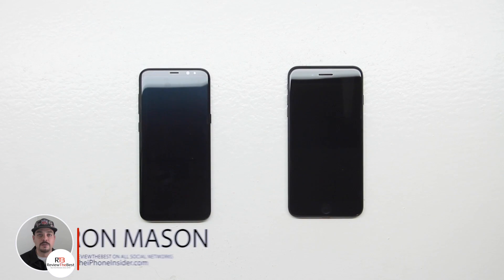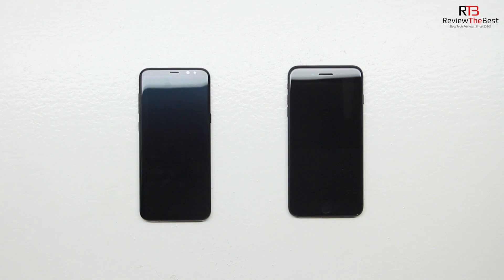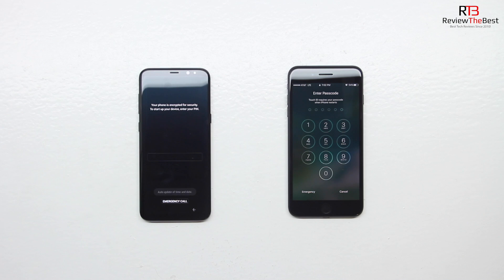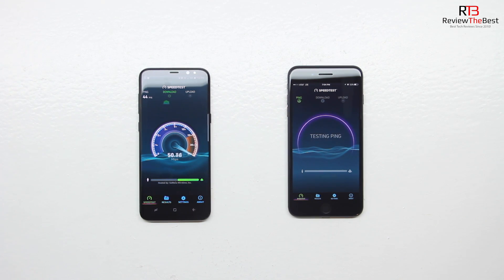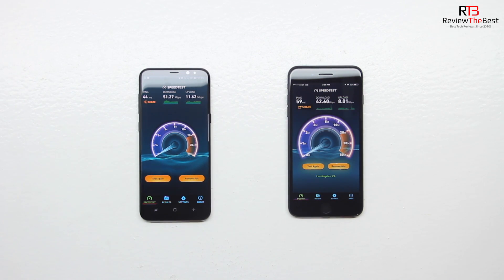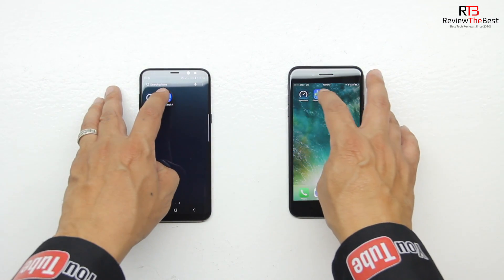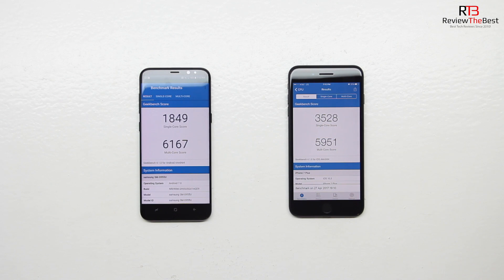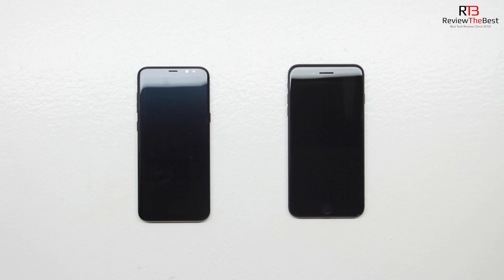Galaxy S8 Plus Vs iPhone 7 Plus Speed Test + Benchmarks!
4. (All Breaking Snapchat Spectacles News)

2. (Best Source For Snapchat Spectacles Videos)

3. (All Breaking Spectacles News